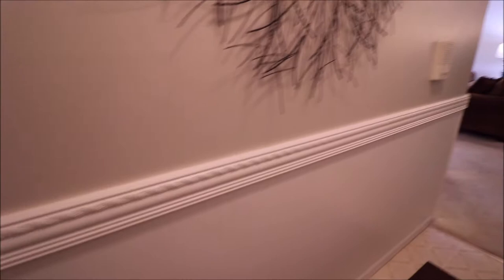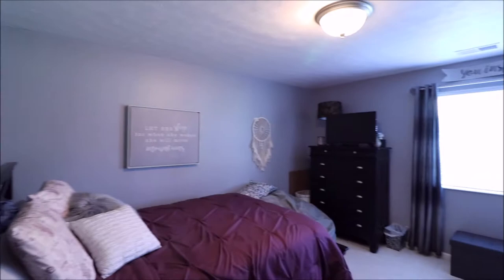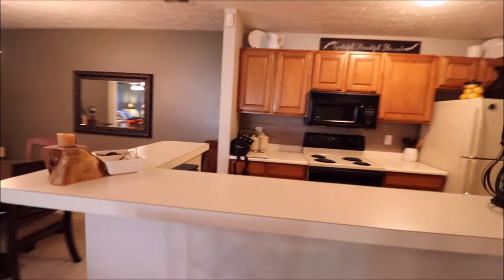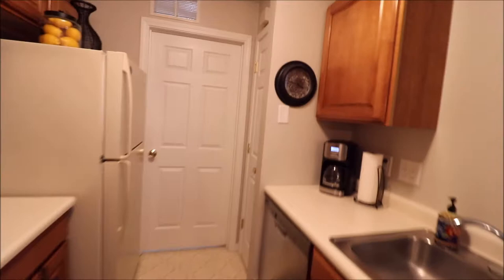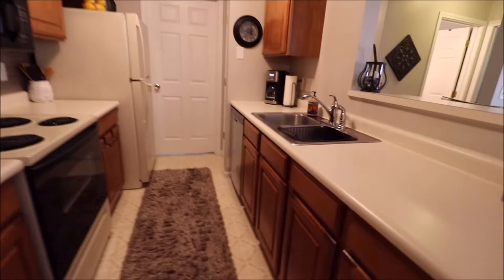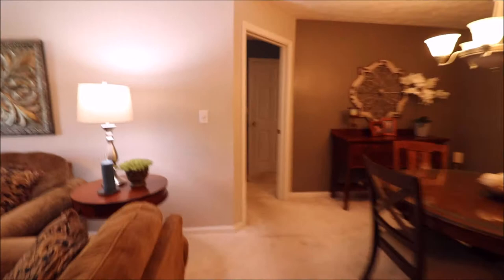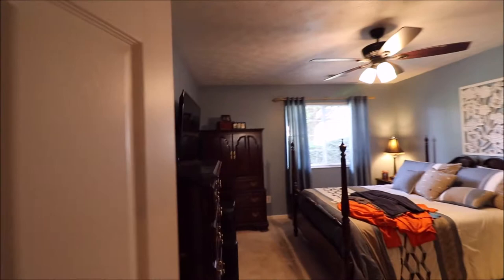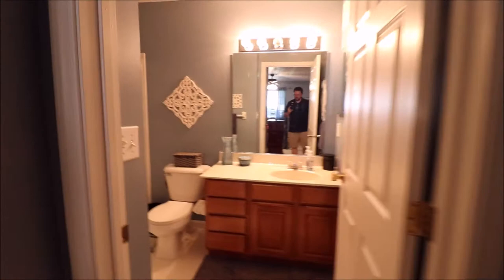Sold! | 1820 Piper Lane #104 Centerville, OH 45440 | The Jon Murray Group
2 Bedroom, 2 Bath Condo with 1 Car Detached Garage - $108,000

for more info and photos.

Amazing opportunity to snatch up a ground floor unit with private back patio in Piper Landing! The split floor plan design condo features 2 huge bedrooms, and 2 full bathrooms, almost like having two master suites. You will love the open kitchen design, allowing you to entertain while still enjoying guests. All vinyl dual pane windows in the unit, and a brand new dishwasher installed in the kitchen! Carefree living at its best. Private parking, garage, storage room & community benefits: Pool, Tennis, Fitness Room, Clubhouse, Walking Trails, Pond with water, trash & hazard insurance and close proximity to parks, shopping, entertainment, hospitals & freeway! Quick occupancy!